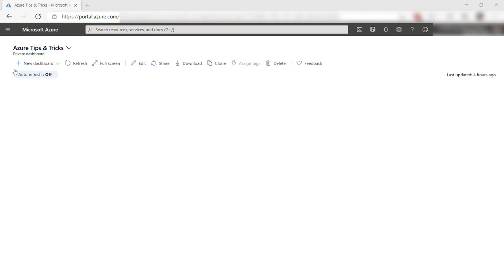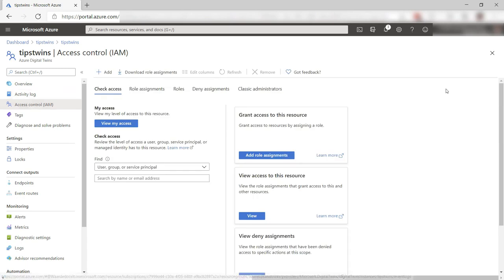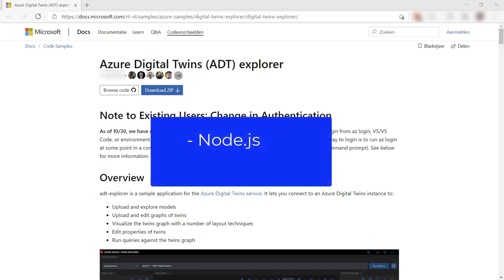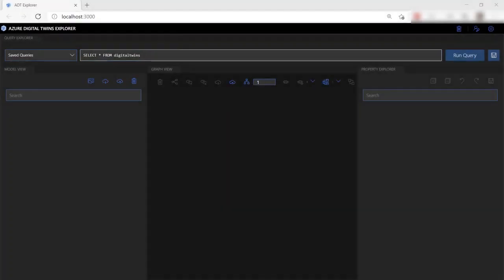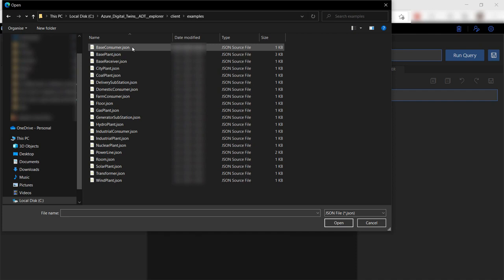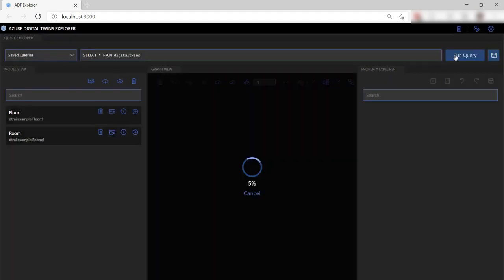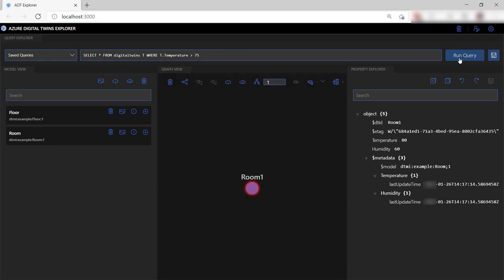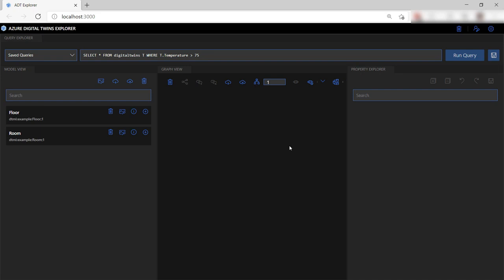How to get started with Azure Digital Twins | Azure Tips and Tricks